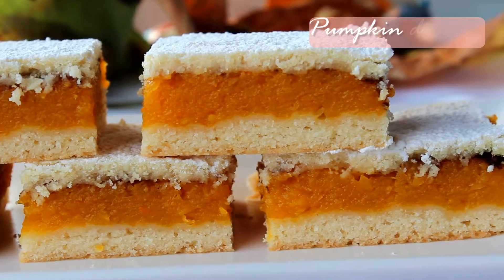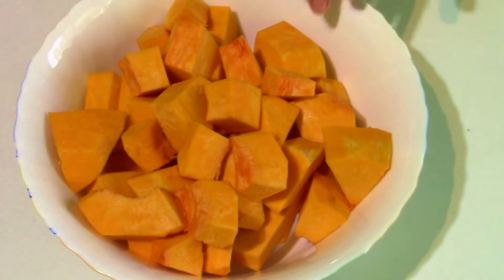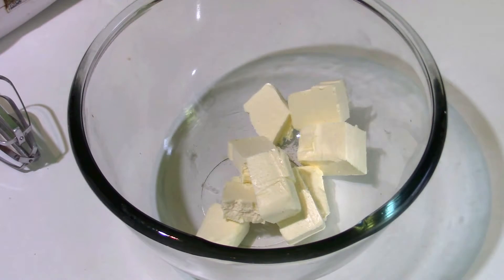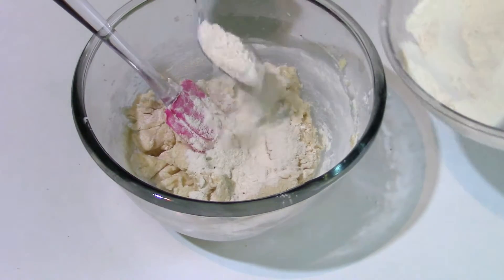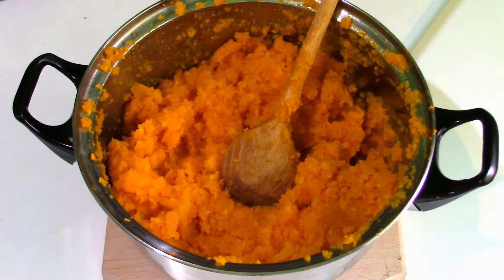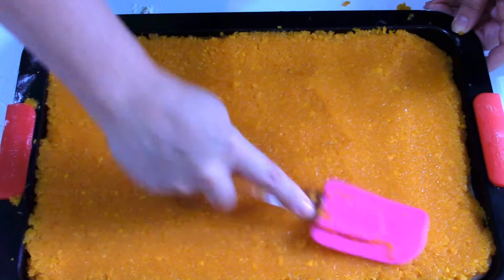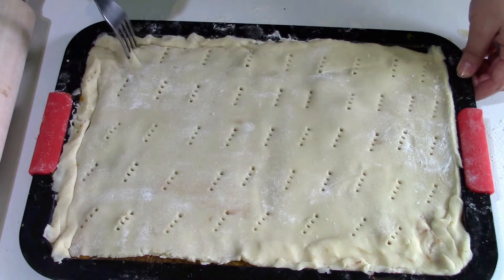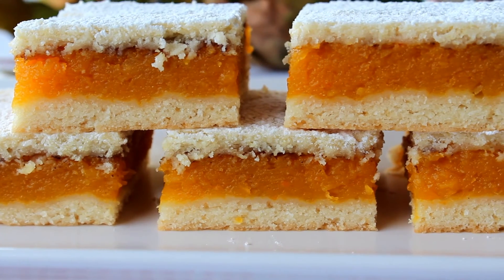Pumpkin bars | Dana_TV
Corel VideoStudio Pro